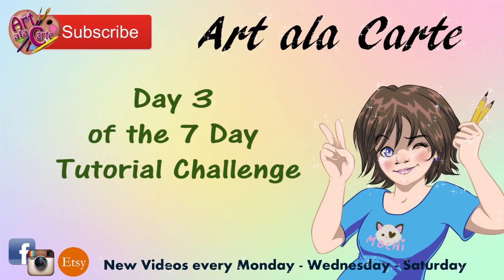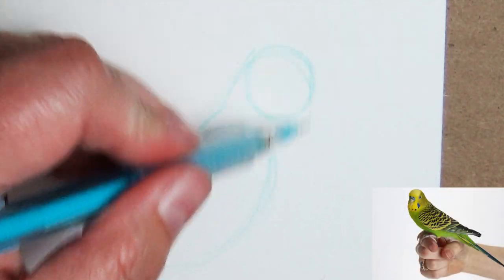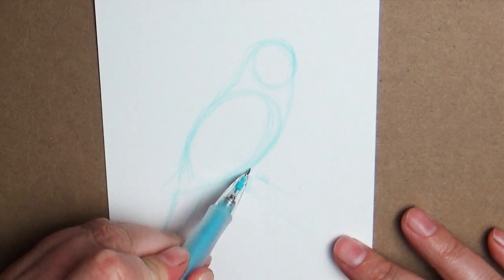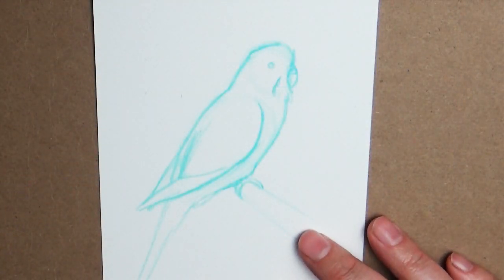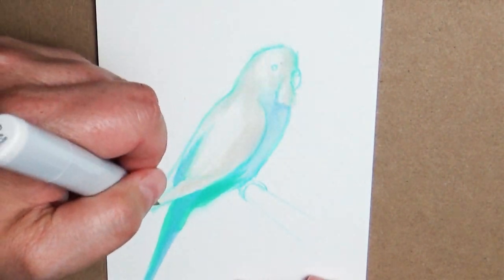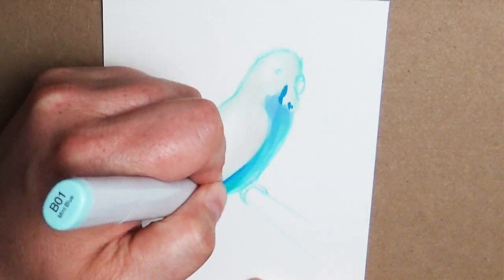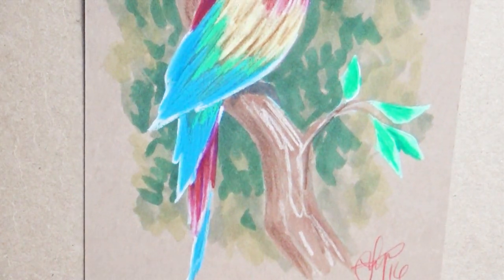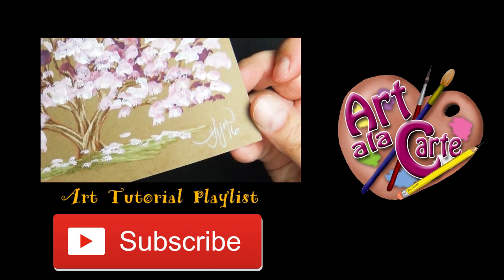Day 3 of the 7 Art Tutorial Challenge Drawing a Parakeet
Almost half way through this challenge!  Today's request was almost tied with another comment, so remember liking other people's comments really helps boast the chances of it being picked.

  In This video, I will show you how to draw a Parakeet,  Give some tips on shading lighter colored areas first and how the build up of one bird helps in drawing other birds.

Mailing address:
Art ala Carte
c/o Valerie
USA

Etsy  shop